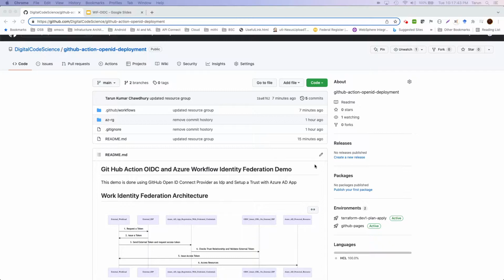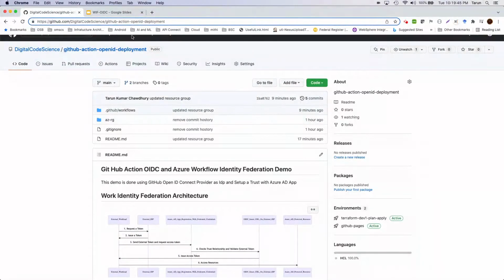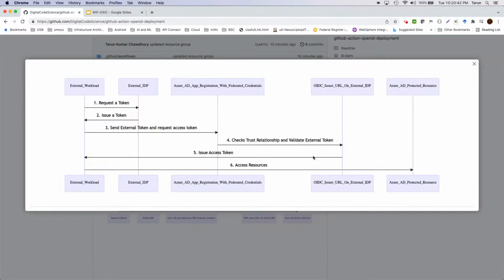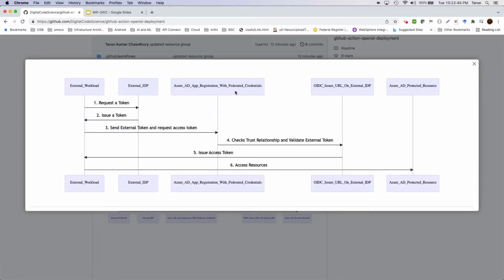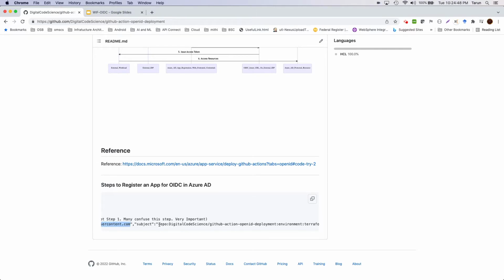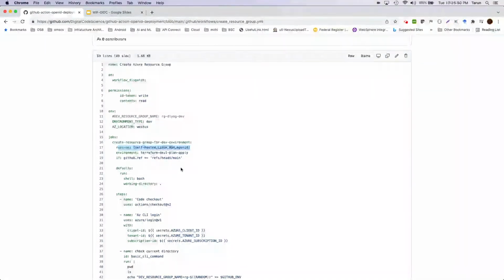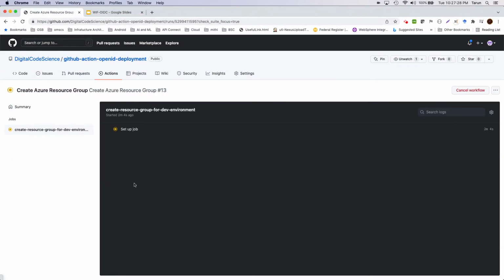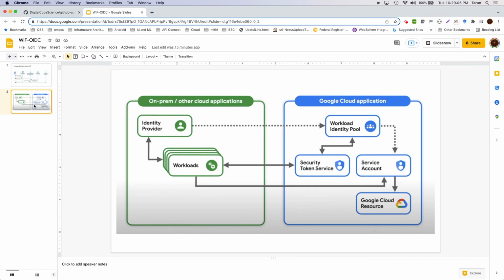Secure Cloud deployments with GitHub Action Workflow and Open ID Connect - Azure Demo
Its in Preview with Azure

In GCP it has excellent and it can be configured at project level as well

GitHub OpenID Connect

GitHub Demo Repo